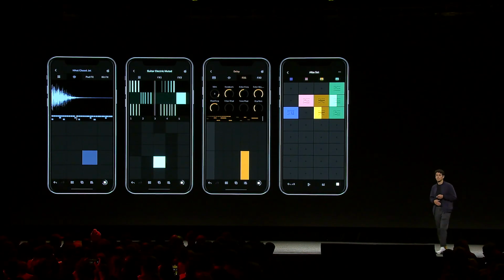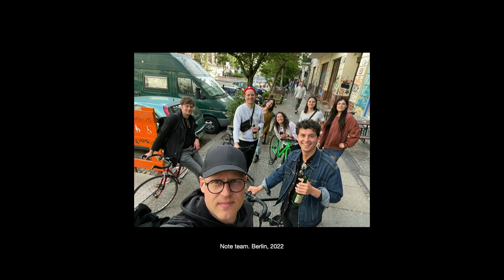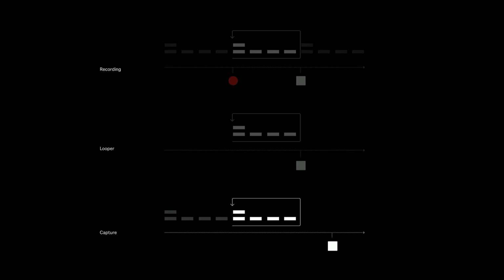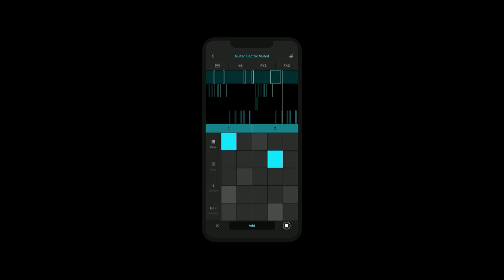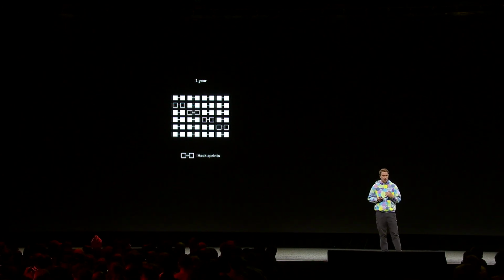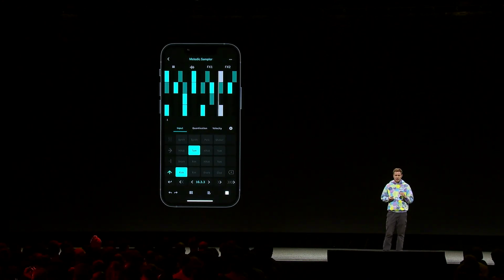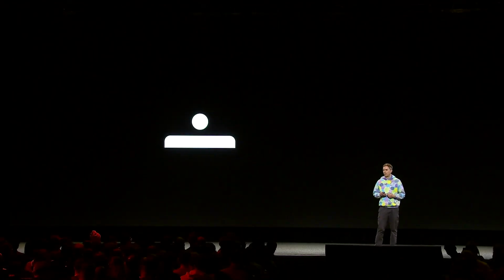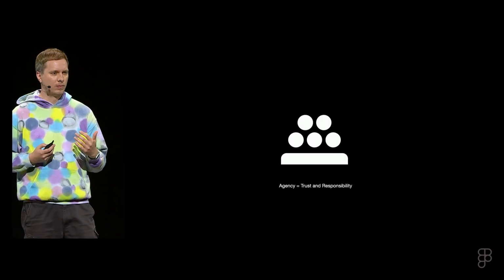Config 2024: Beyond Solos: a collective approach to music app development | Figma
Config 2024: Beyond Solos: a collective approach to music app development

Ableton is a German company that builds digital and physical tools for global music makers. Pablo Sánchez and Oliver Sommerman will unveil the creation of ""Note,"" an innovative music app.  Exploring the collaborative process, the team reflects on the learning curve of team dynamics, drawing inspiration from Marina Garcés. They assert that every creation resonates with a collective identity, shaping both the origin and destination of the product. From challenging assumptions to embracing spontaneous ideas, the team shares pivotal moments that transformed Note, emphasizing the transformative power of collective efforts. Sánchez underscores the significance of embracing vulnerability, acknowledging that sharing ideas is an act to belong to the collective. The narrative unfolds, revealing how individual creativity intertwines with the collective, cultivating a healthy and empathic team dynamic. The talk celebrates the organic nature of ideas and the need for flexible structures to accommodate the ever-evolving creative process

Featuring: Oliver Sommermann, User Researcher, Ableton & Pablo Sánchez, Principal Designer, Ableton